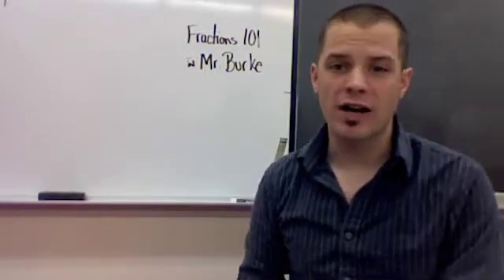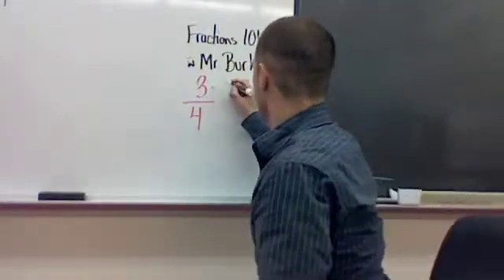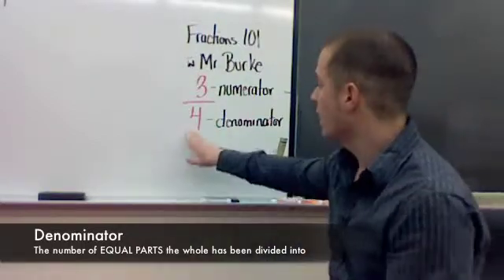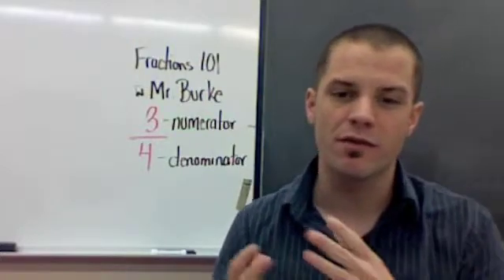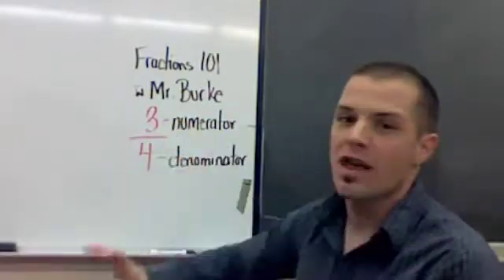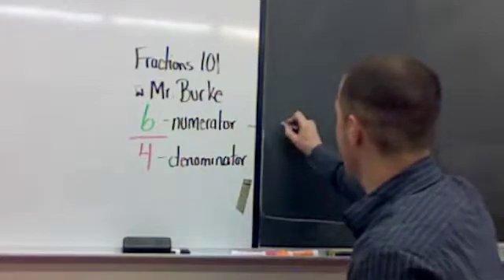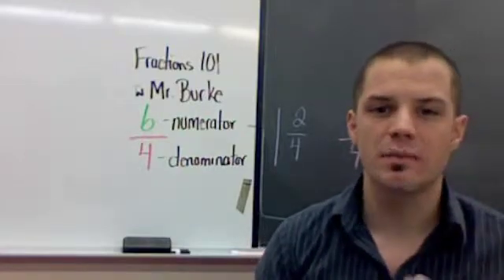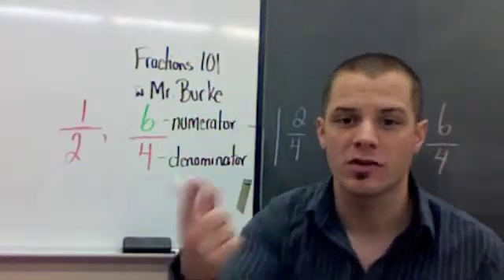Basics on Fractions - 101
Just a quick refresher/tutorial for those Grade Eights who feel stressed out about the word FRACTIONS.